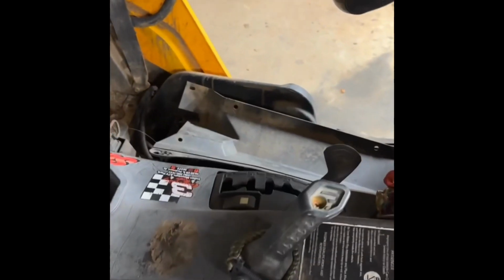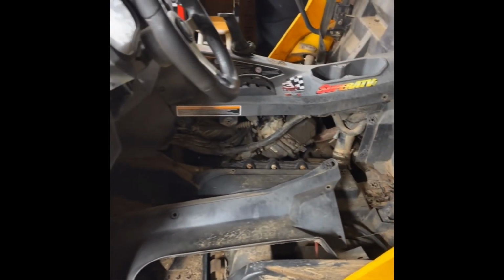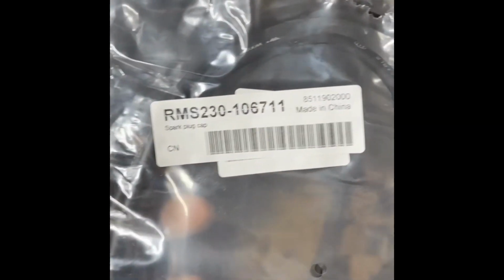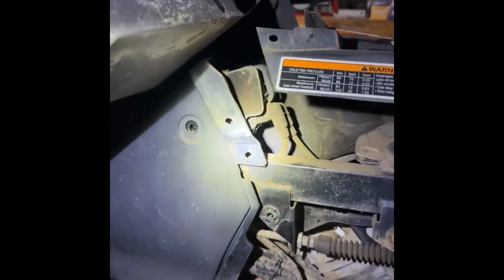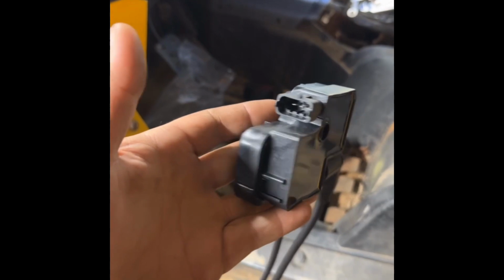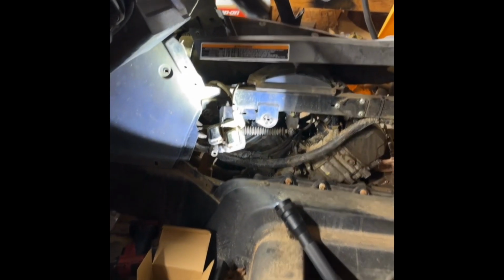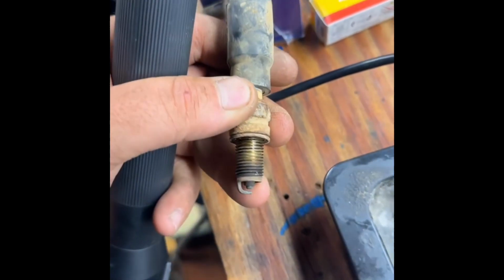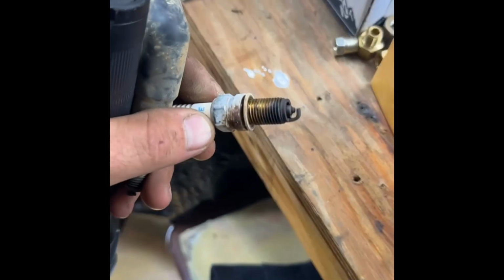2015 Can Am Commander 1000 Spark Plugs- Plug Wires- Coil Replacement